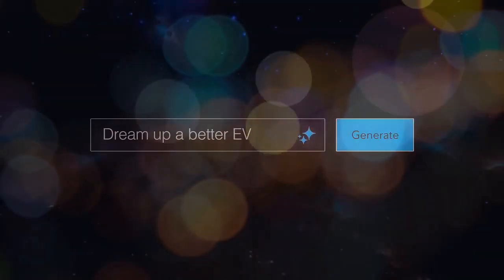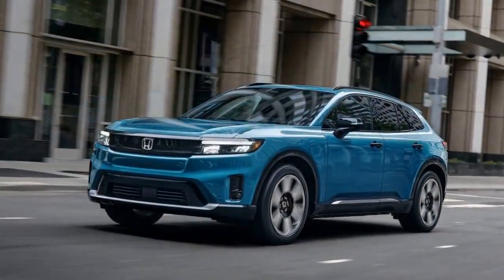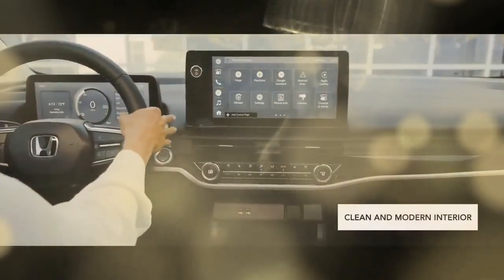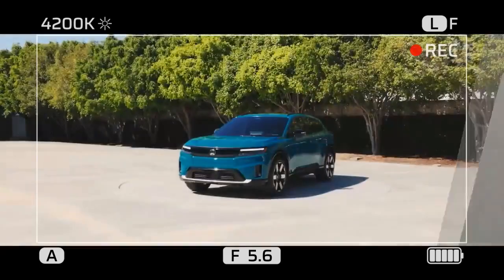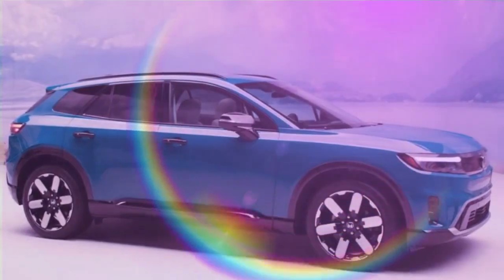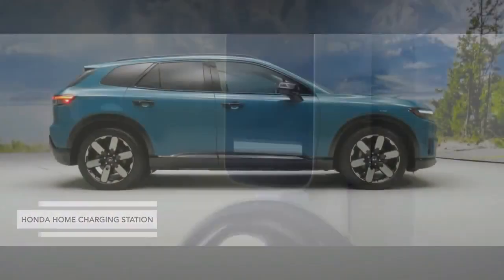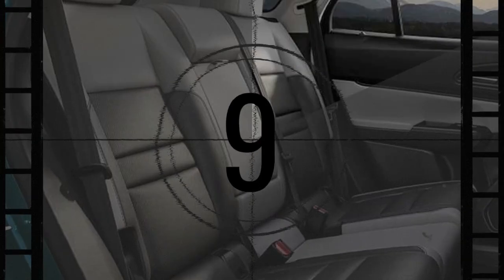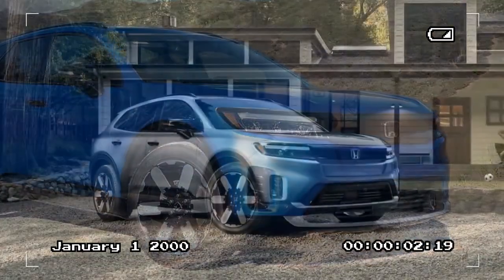2024 Honda Prologue, Balancing Traditional Honda Comfort with Modern EV Efficiency and Style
2024 Honda Prologue, Balancing Traditional Honda Comfort with Modern EV Efficiency and Style

1. We use trusted media sources in loading news and narrative content that we provide, in order to maintain accuracy and facts. We also include sources as references. please visit the sites we provide for more in-depth information related to the information or discussion we raise.

2. The material we use in making this video, is free and non-copyrighted content, or Creative Commons content, with fair use of content. If there is a problem or material that we use in the video in this channel, or there is a discussion about future business.

Thanks,